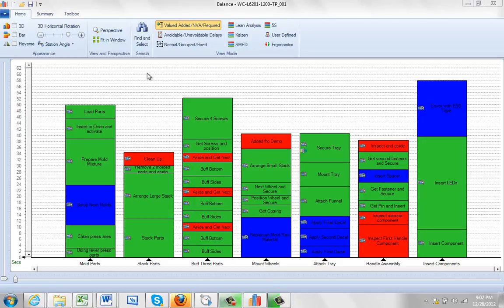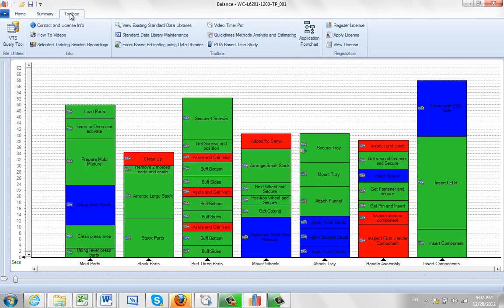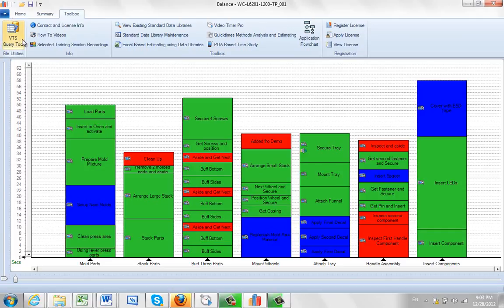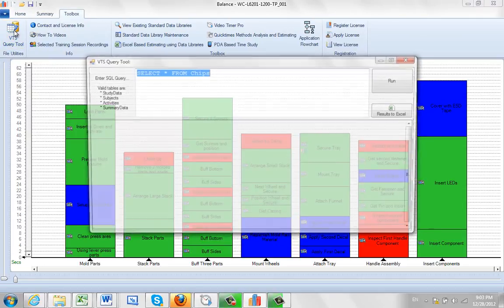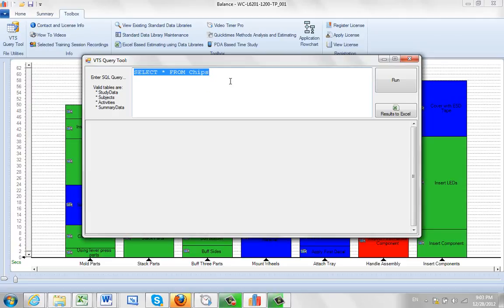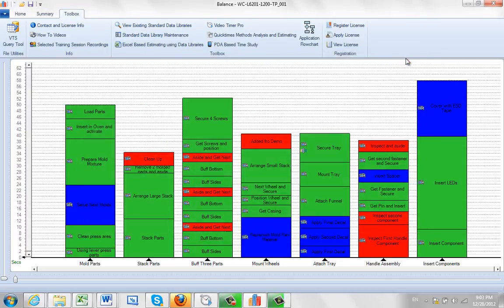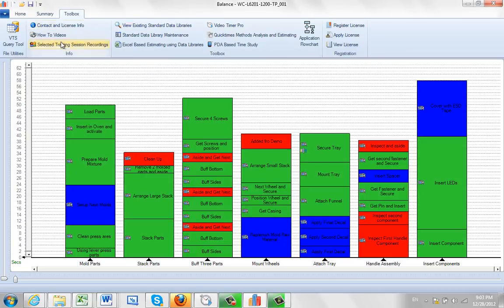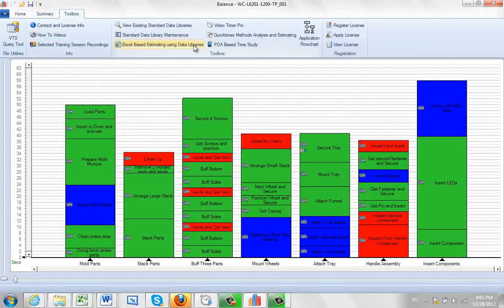Balance Module Toolbox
Timer Pro - Line Balance - Introduction - Balance Module Toolbox